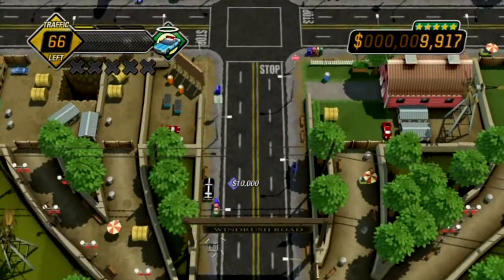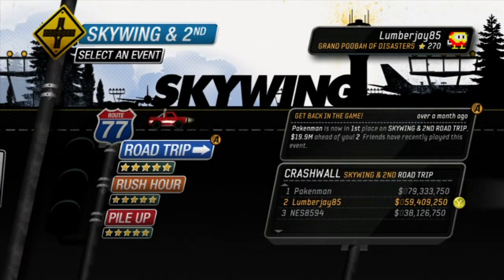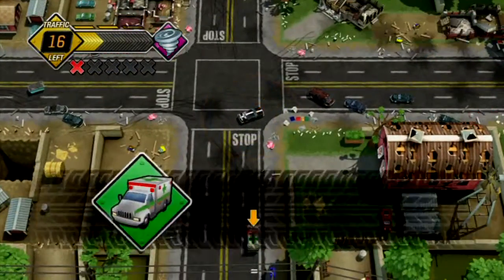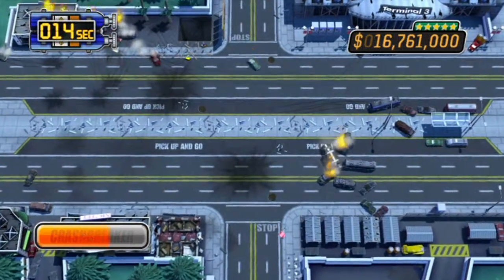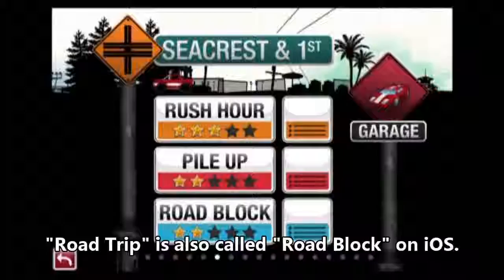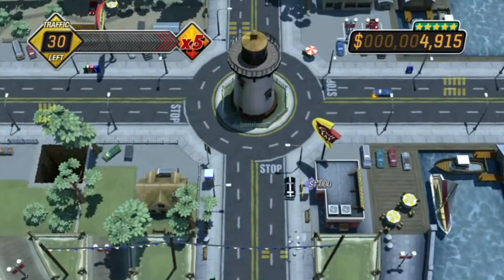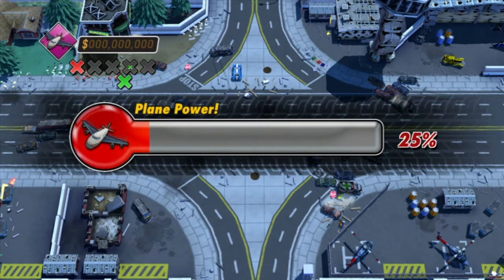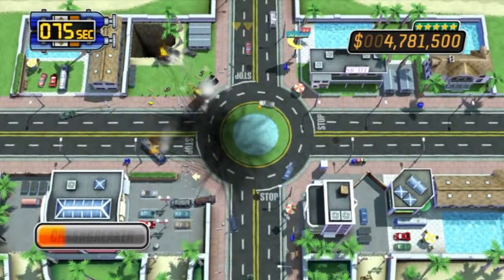HYPI: Burnout CRASH! Review (360/iOS)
Two smashing reviews in a row! This one is less childish, at least.